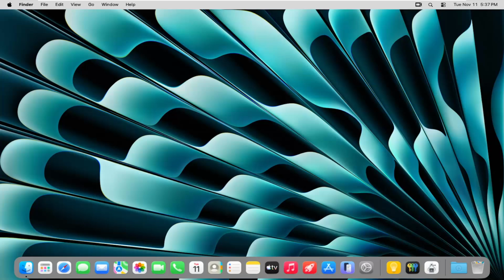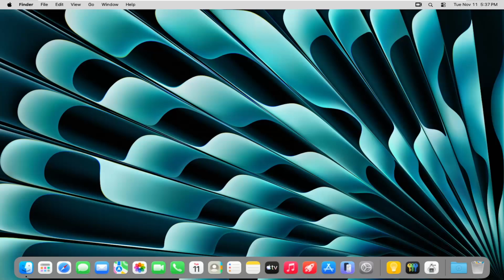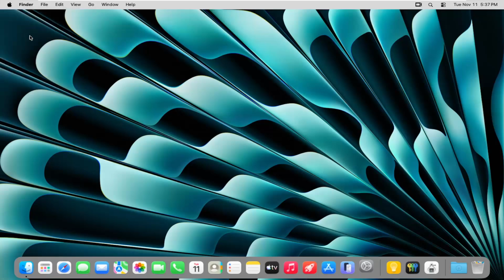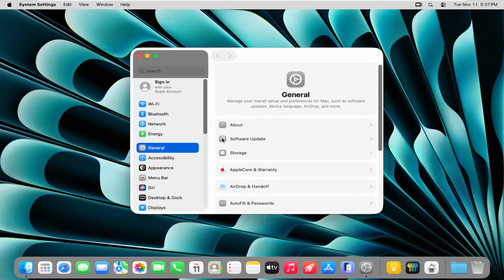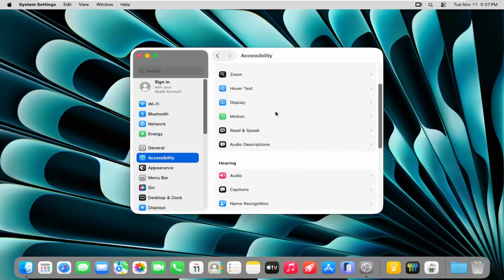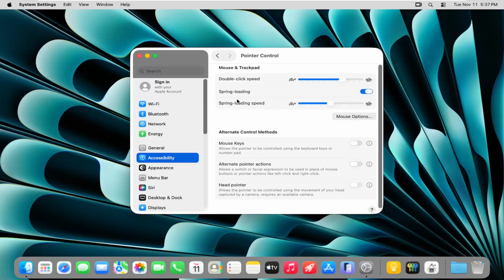How To Disable Mouse Spring-Loading on macOS [Guide]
Disabling mouse spring-loading on macOS can make file management more controlled and prevent folders from opening automatically while dragging items. This tutorial explains the purpose of the spring-loading feature and why some users may prefer to turn it off for better precision. It focuses on improving navigation efficiency for those who frequently organize files or use drag-and-drop actions. The guide helps macOS users understand how this setting influences their workflow and how adjusting it can create a smoother desktop experience.

Issues addressed in this tutorial:
disable mouse spring loading macOS
turn off spring loading mac
macOS mouse settings guide
how to stop folders opening automatically mac
macOS drag and drop settings
customize mouse behavior macOS
macOS accessibility mouse options
mouse responsiveness mac settings
macOS system preferences mouse
improve mac file management

Turning off spring-loading in macOS can help reduce distractions and accidental folder openings during file transfers. This tutorial discusses how disabling this feature enhances accuracy and control when working with multiple files or directories. It also explains how the setting ties into the overall macOS user experience and system preferences. By following the insights shared, viewers can create a more tailored and comfortable environment for navigating their Mac.